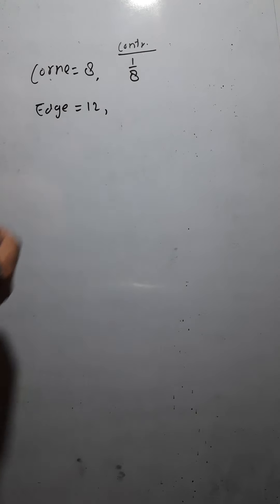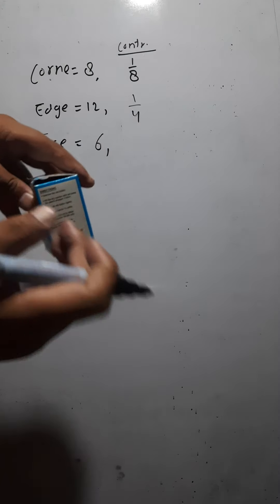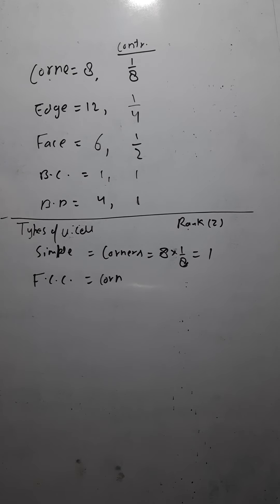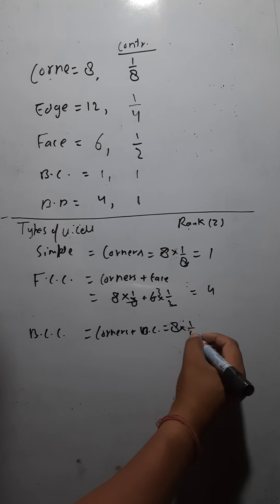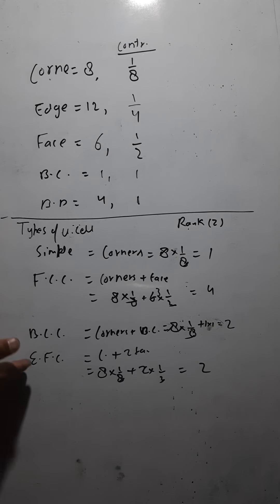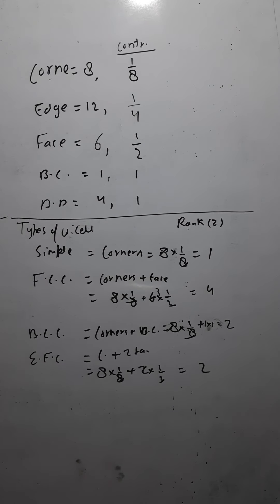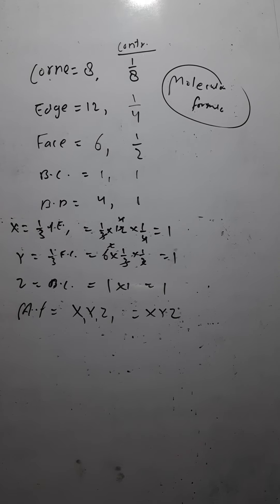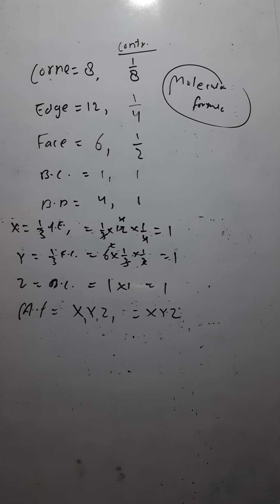Chemistry for Class 12th, Chapter 1, Solid State,Part 7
how to find molecular formula